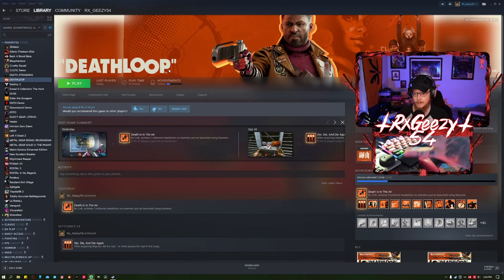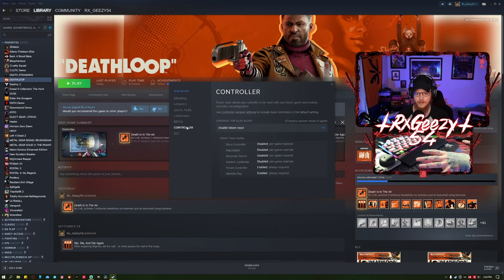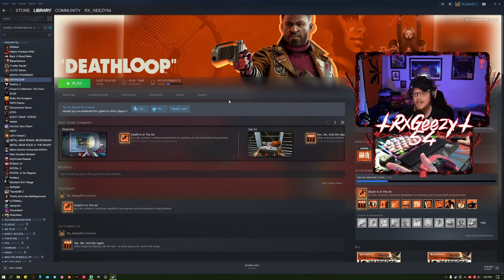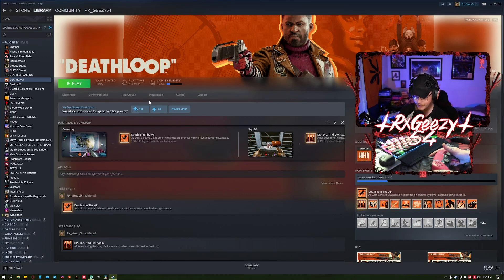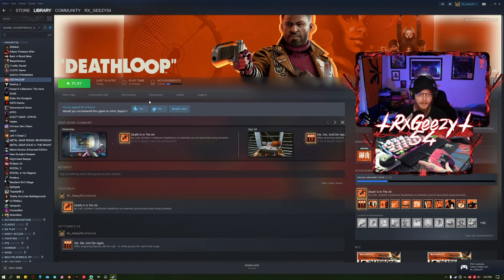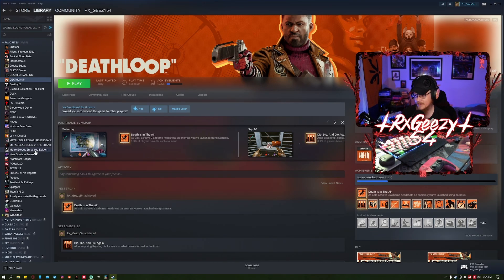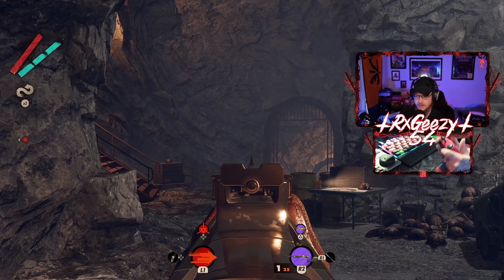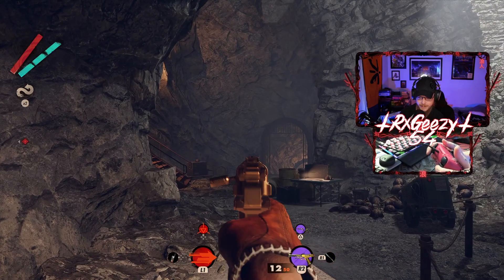How To Properly Connect Your PS5 Dualsense Controller To Your PC (Haptic Feedback/Adaptive Triggers)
Quick and dirty runthrough of how to properly connect/ set up your PlayStation 5 Dualsense controller to your PC, so that you can fully utilize the haptic feedback & adaptive trigger features in games like DEATHLOOP and Metro Exodus: Enhanced!

Hopefully this helps out!